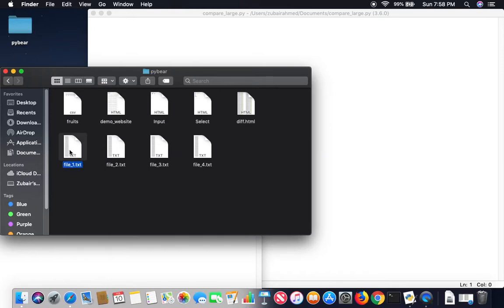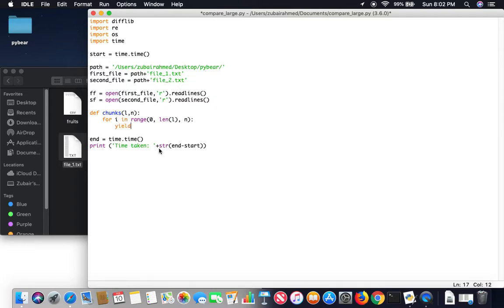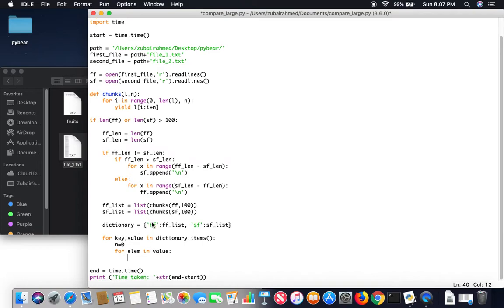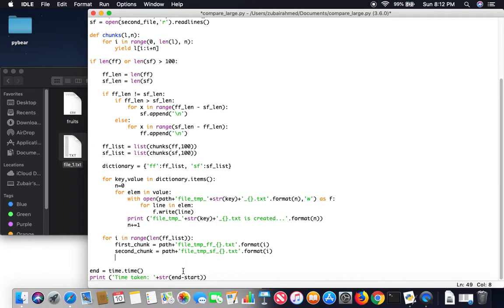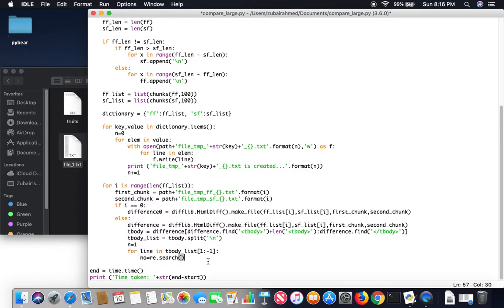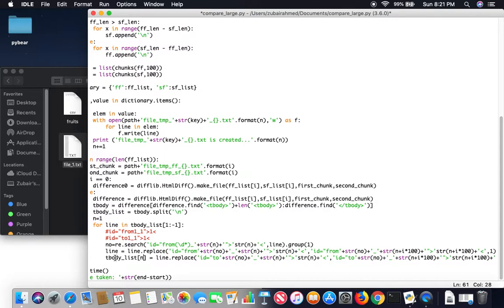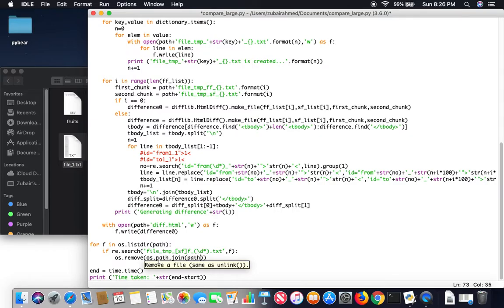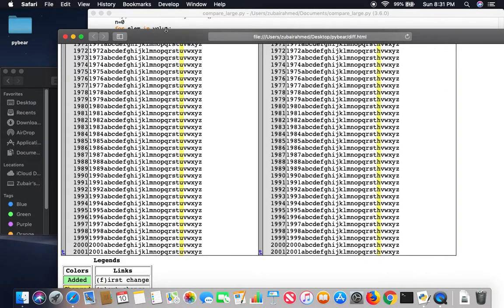Generate comparison report for LARGE files using python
I have created this video in order to create comparison reports for large files. Quite a few concepts are discussed here to achieve the solution:
1. creating chunks of lists
2. looping through dictionary
3. regex handling